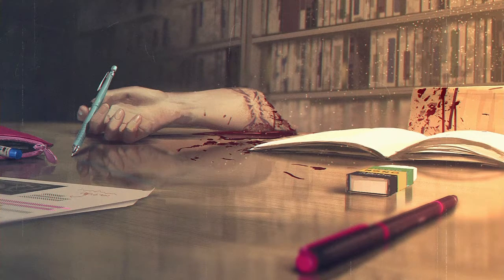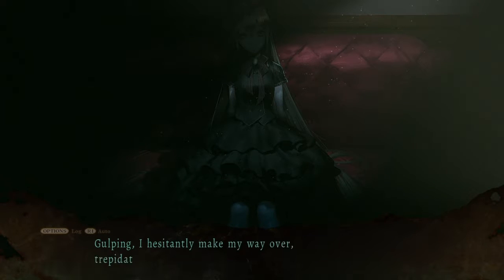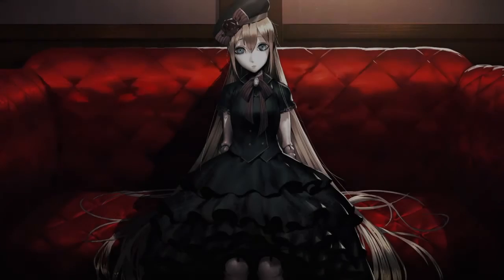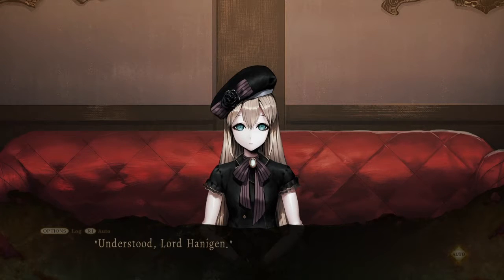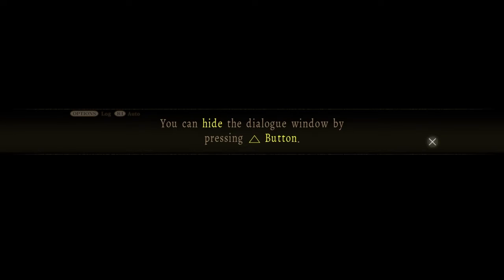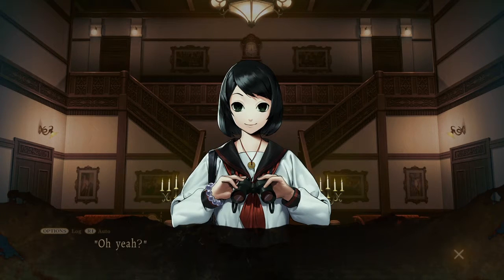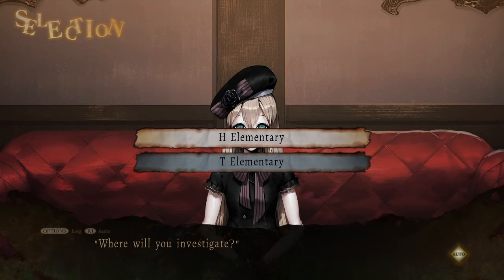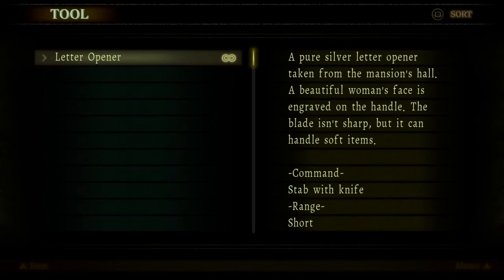Death Mark Gameplay Part 1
I just started playing this game. The story seems interesting and for abit during gameplay I was worried about how to save my progress lol.